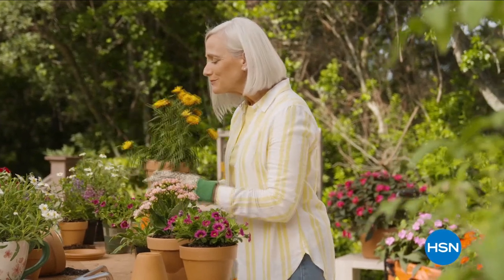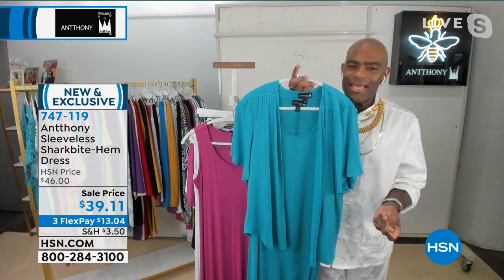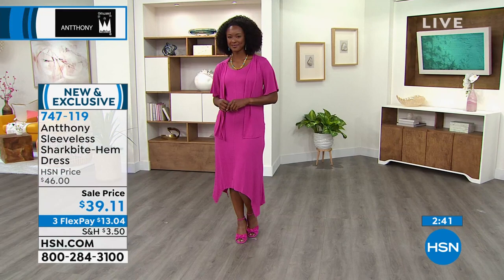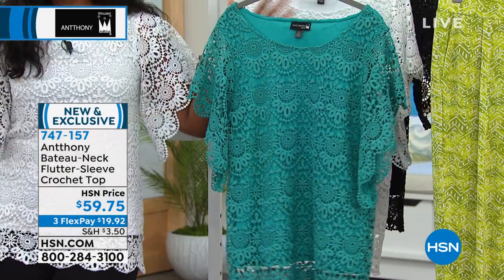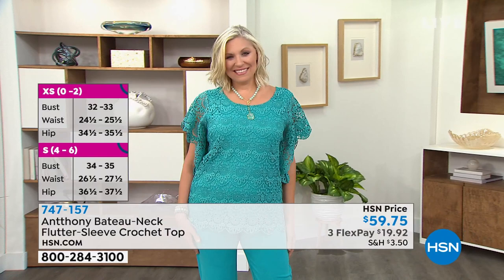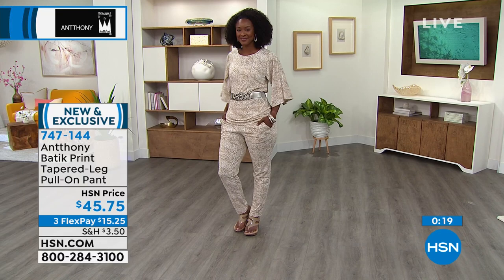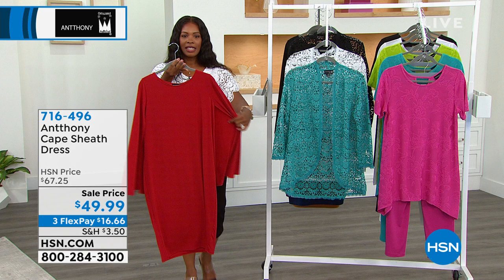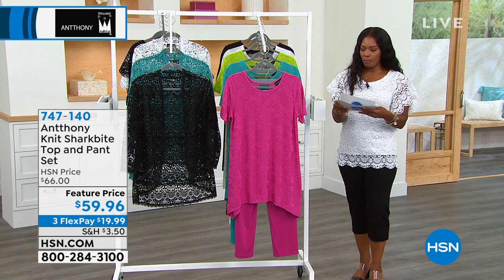HSN | Antthony Design Originals Fashions 27th Anniversary 05.10.2021 - 05 PM